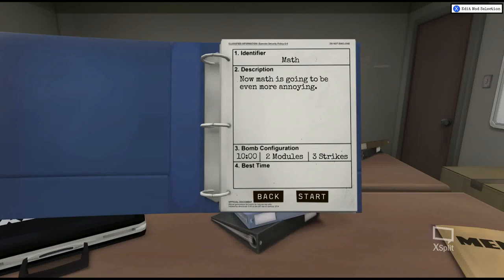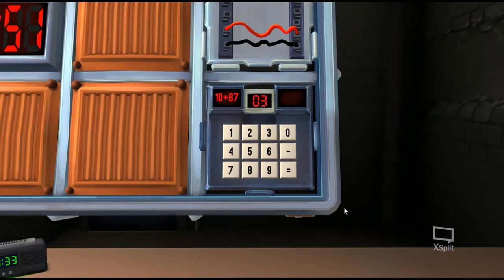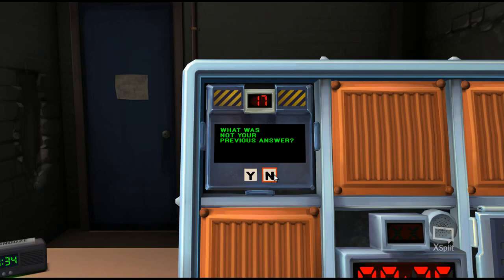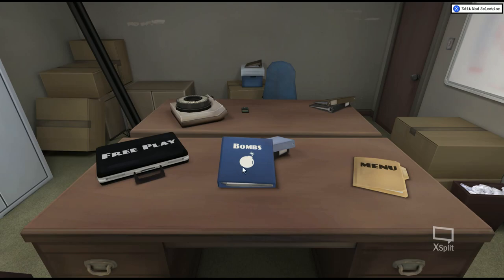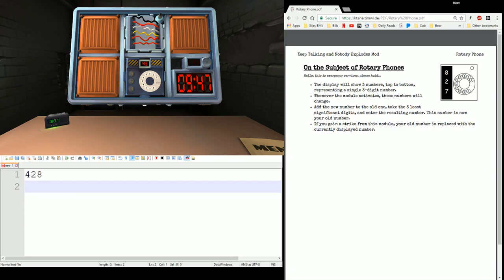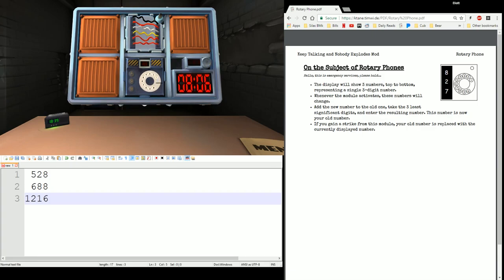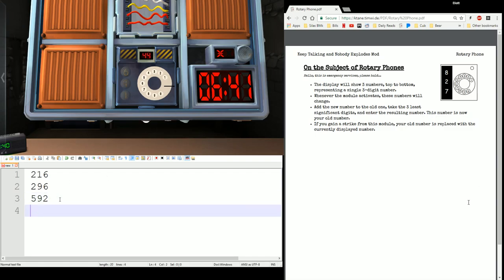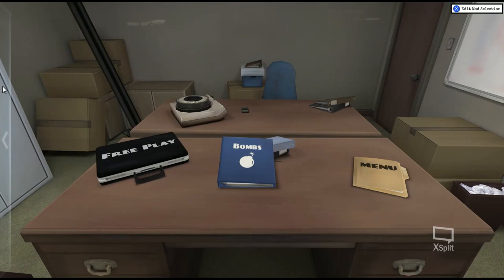KTANE How to Needy Modules Math, Answering Questions, & Rotary Phone